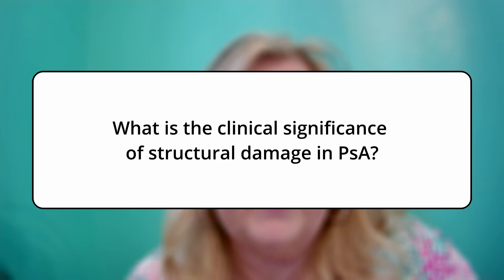FAQ: What Is the Clinical Significance of Structural Damage in PsA?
In this educational segment, Wendy Simmons, PA-C, from Carolina Arthritis Associates in Wilmington, North Carolina, shares her nearly three decades of experience in rheumatology to address a critical question: What is the clinical significance of structural damage in psoriatic arthritis? Drawing on insights from decades of evolution in psoriatic arthritis care—from the pre-biologic era of the 1990s to today’s advanced targeted therapies—Wendy explains how persistent inflammation at enthesial sites can lead to periosteal reaction, joint space narrowing, and ultimately irreversible joint destruction. She reflects on early cases that demonstrated severe deformities underscoring the need for early detection and aggressive management to prevent disability and preserve quality of life. This discussion highlights why understanding structural progression is essential for optimizing outcomes in patients with inflammatory arthritis. For additional resources and in-depth data, visit the RhAPP website for expert-led rheumatology education tailored to advanced practice providers.